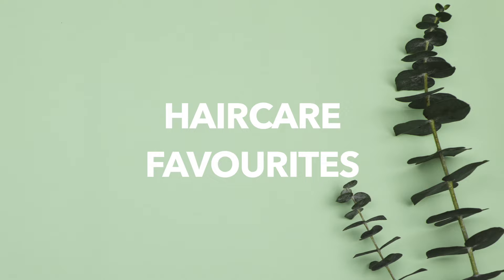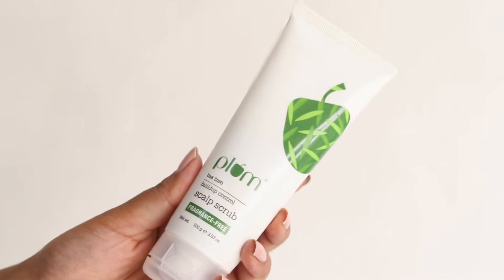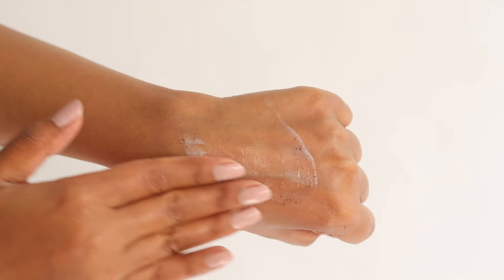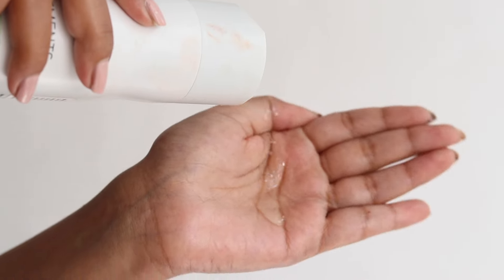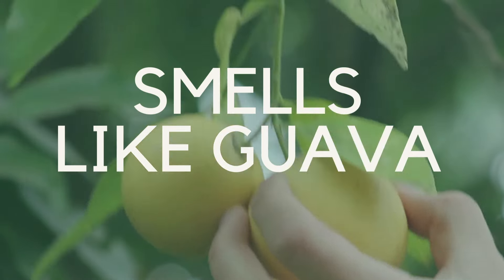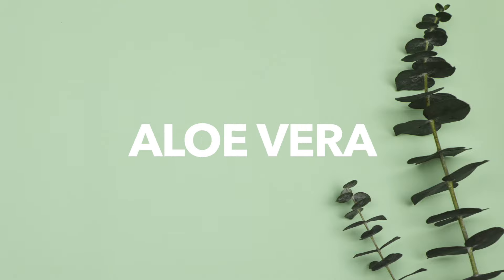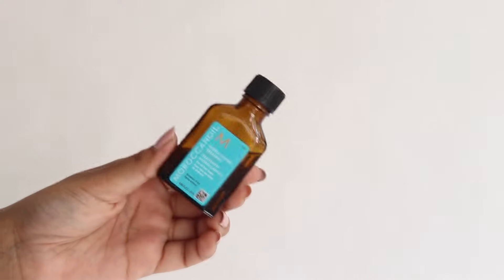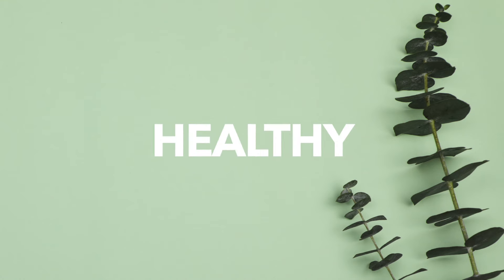MY HAIRCARE FAVOURITES 2022 👉 Healthy & Glossy Hair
Plum Tea Tree Buildup Control Scalp Scrub

About me:
I am a Biotechnology Engineer turned Skincare & Beauty YouTuber. I love helping people to make their skincare routines by educating them about the importance and benefits of skincare. I have helped thousands to design their skincare routines so far and i am on a mission to reach more people with my work because everyone deserves to have a skincare routine tending to their skin type and concerns. Help me reach my goal by spreading the word to your friends and family 🌿

My skin type: combination (Dry cheeks with oily T-zone)

I post my subscribers skincare routines on my Instagram stories almost daily.

UPDATED23